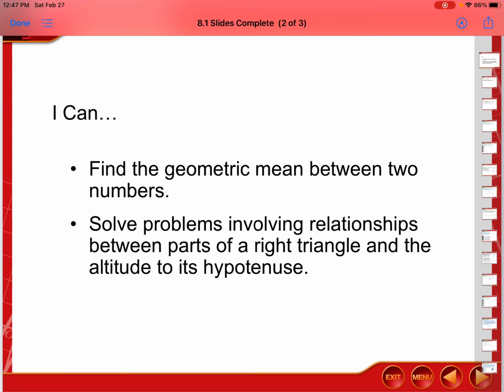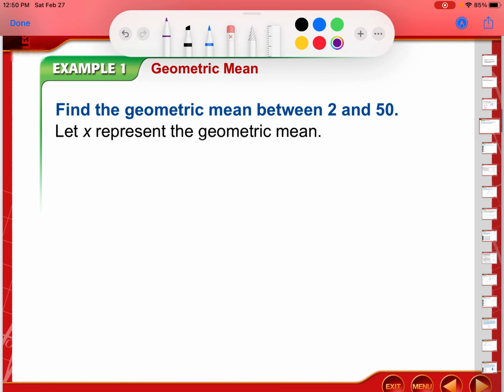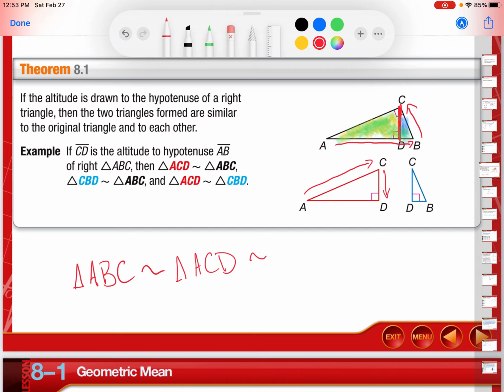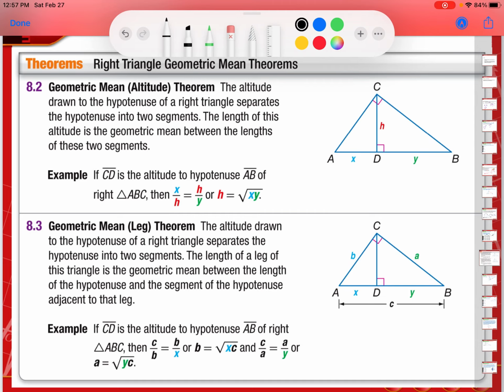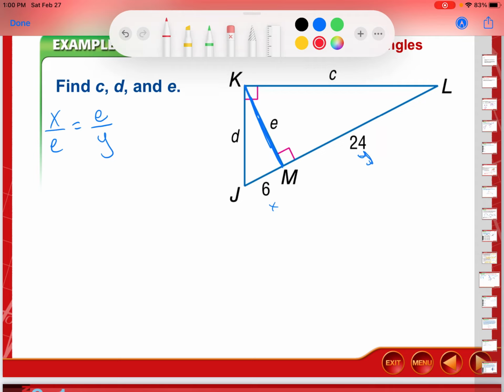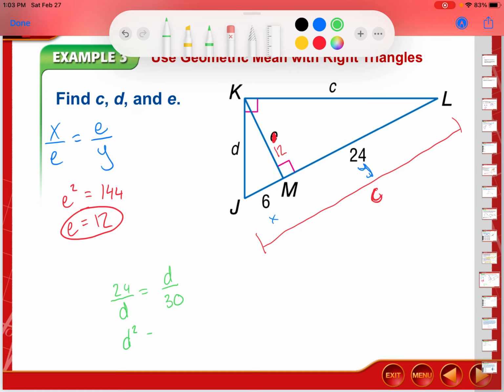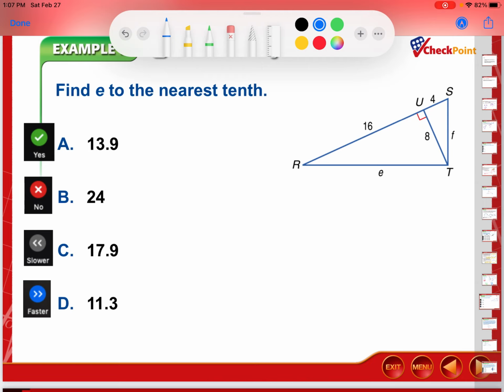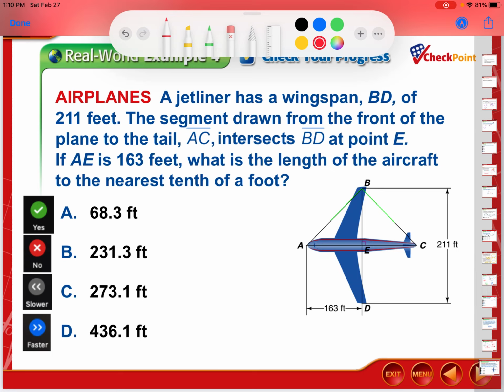8.1 Geometric Mean